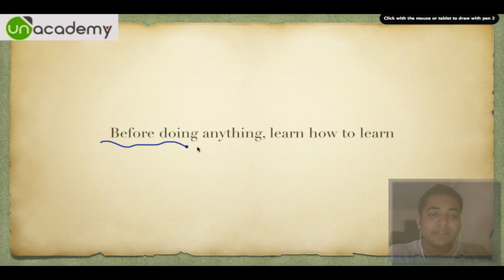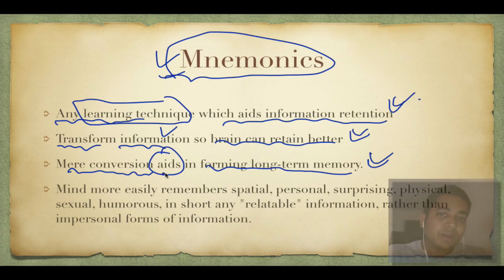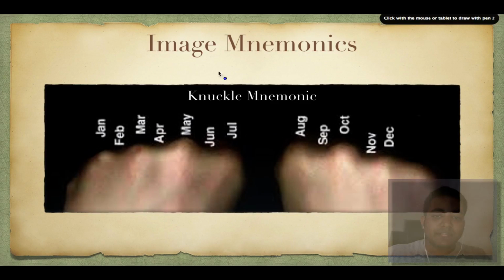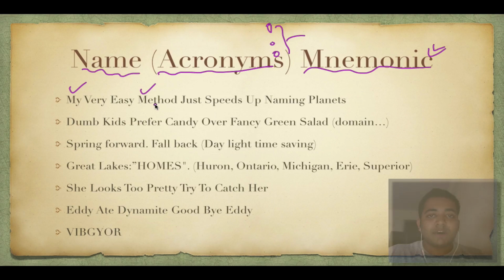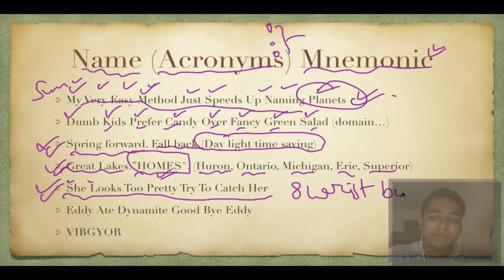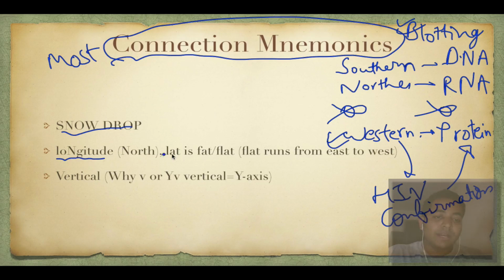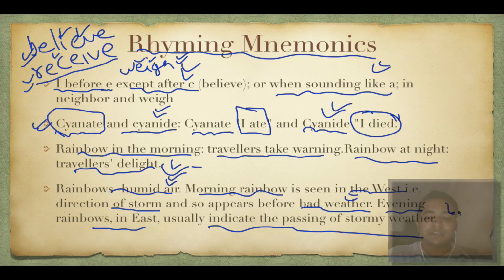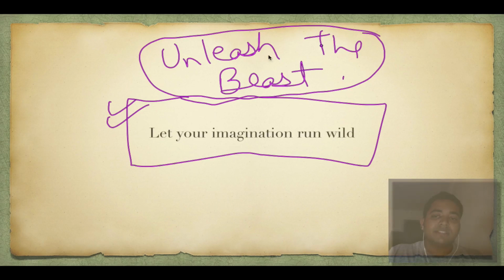Learning Aids 1.2 Mnemonics IAS Preparation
Continuing with our journey in learning aids, we encounter, understand and hopefully, will utilise Mnemonics in our studies and in life. Video by Unacademy for IAS Preparation. How to prepare for IAS exam, Best IAS Coaching, IAS Civil Services Syllabus, Study Material for IAS Exam, IAS Civil Services Exam, UPSC Preparation, Tips for IAS, Material for IAS Preparation, UPSC Exam Material, IAS How to prepare, Other good resources: Mrunal and Clearias , IAS preparation tips, How to prepare for IAS 2015